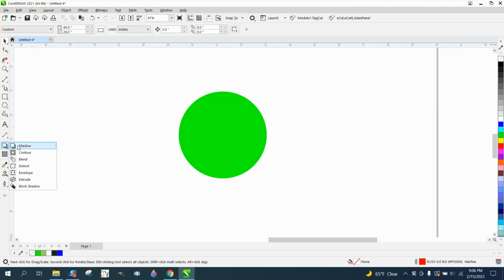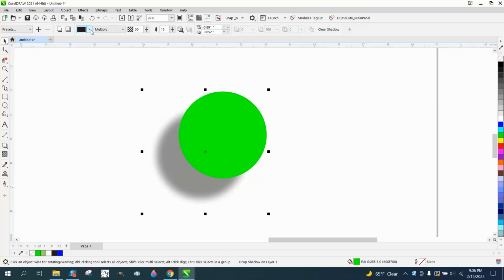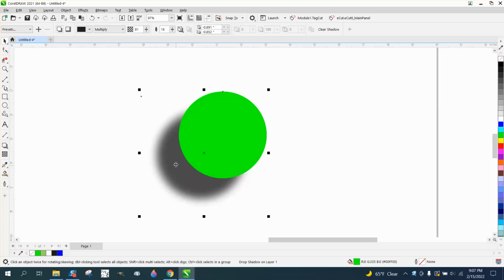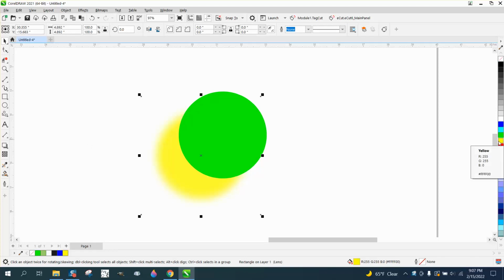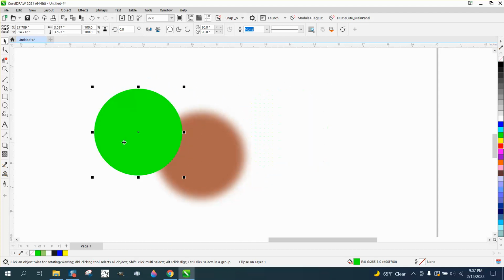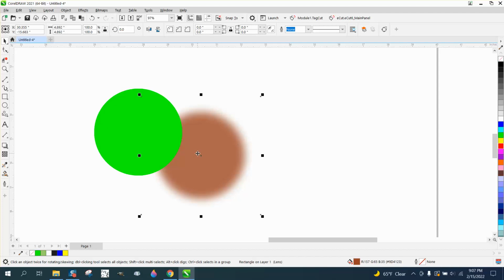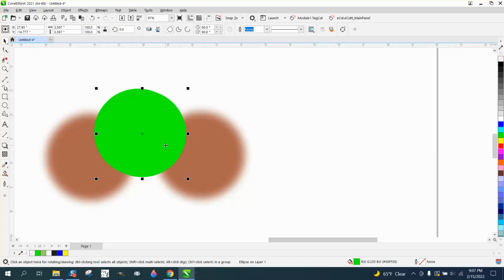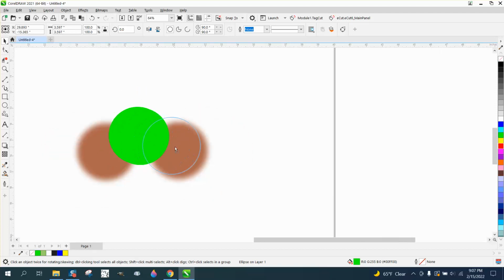Corel Draw Tips & Tricks Drop Shadow more info Part 2